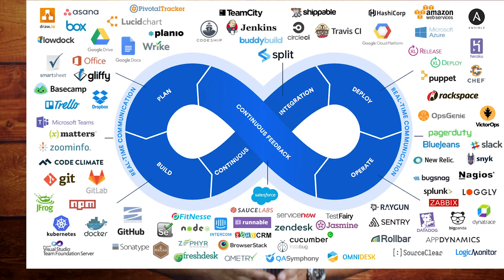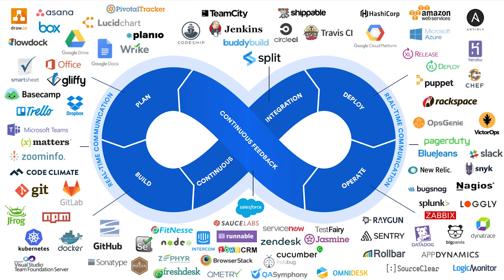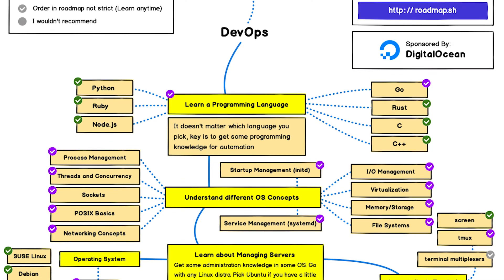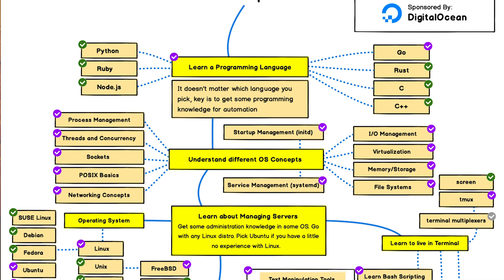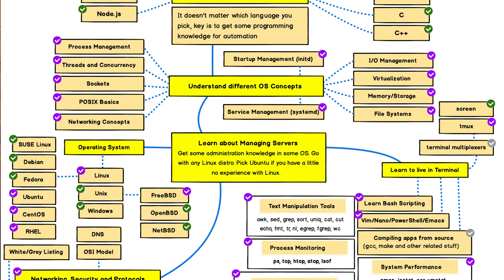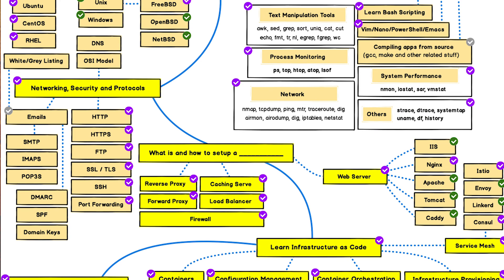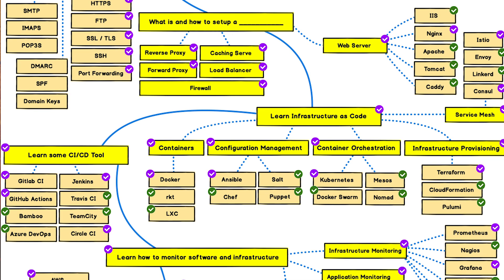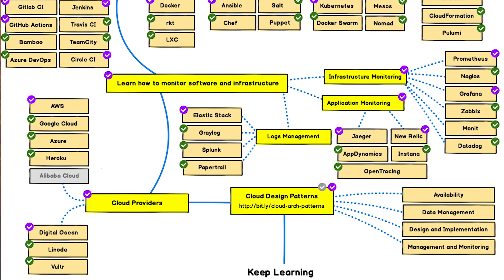Building a DevOps Dream Team: Roadmap for Roles & Responsibilities Segregation 🔥🔥🔥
DevOps Roadmap To Build DevOps Team with Clear Segregation of Roles & Responsibilities

In this video we will learn, how you can start seamless DevOps practices and build a skilled devops team for DevOps implementation in your organization to achieve single objective of DevOps Continuous Delivery, if you are a DevOps startup !

we will focus on this two key components:
1. Understand DevOps roadmap and build devops team with clear segregation of roles and responsibilities
2. Infrastructural readiness of hardware and software
3.successful devops implementation secrets

CI/CD

DevOps
DevOpsRoadmap
RolesandResponsibilities
DevOpsTeam
DevOpsProcess
Agile
ContinuousIntegration
ContinuousDelivery
Collaboration
Automation
DevOpsTutorial
DevOpsTraining
DevOpsTools
ContinuousIntegration
ContinuousDelivery
InfrastructureAsCode
CI/CD